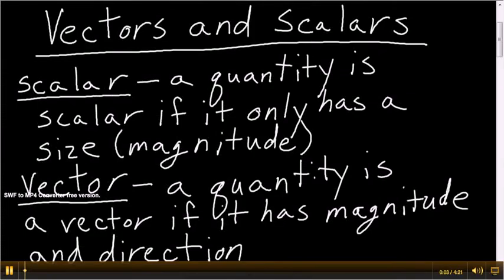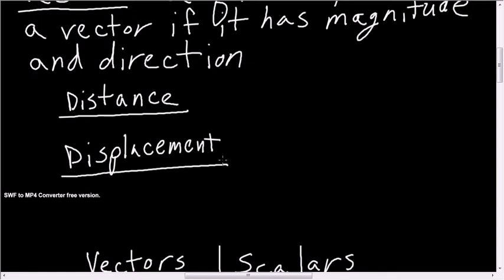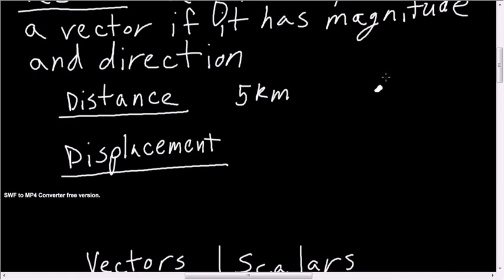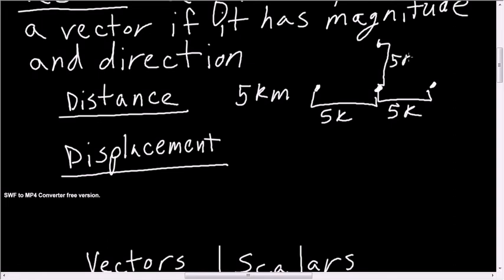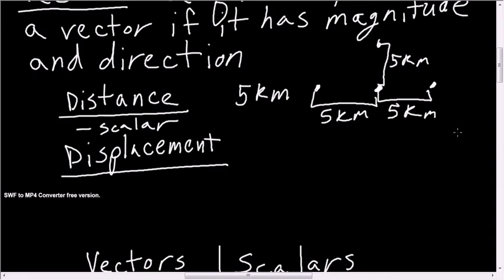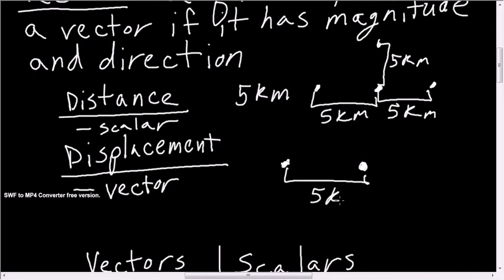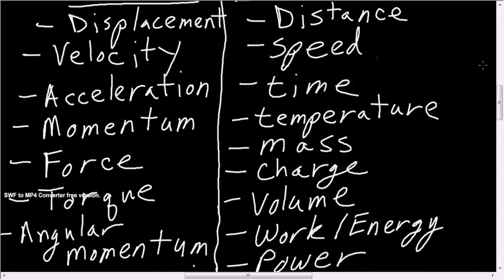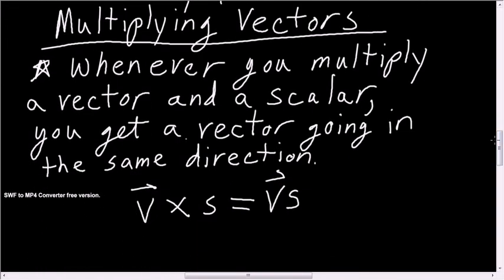Vectors and Scalars Introduction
-Introduction to Vectors and Scalar quantities
-Multiplying vector and scalar quantities